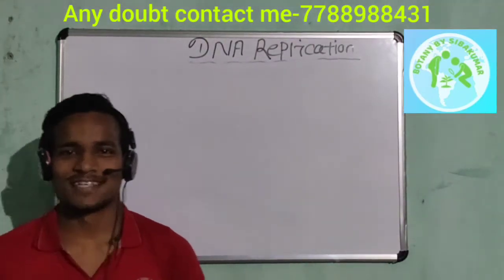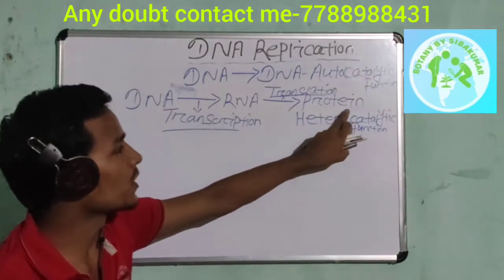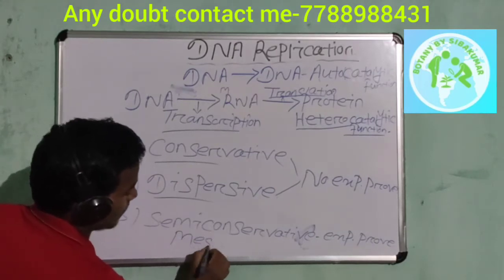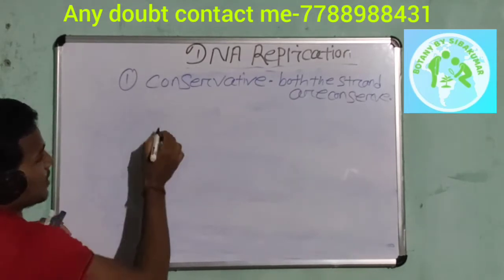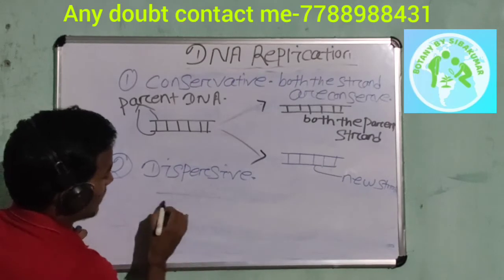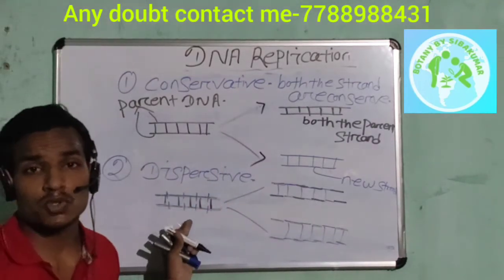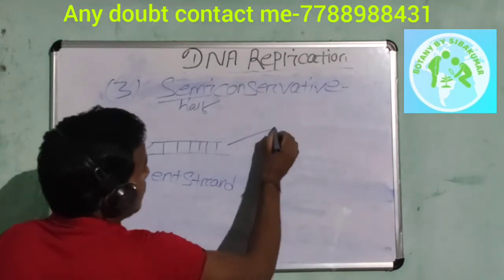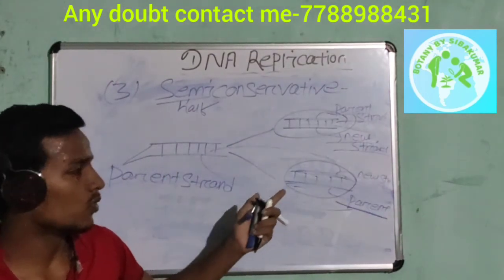DNA REPLICATION PART-1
Thanks for all